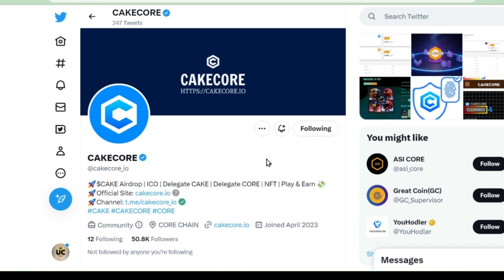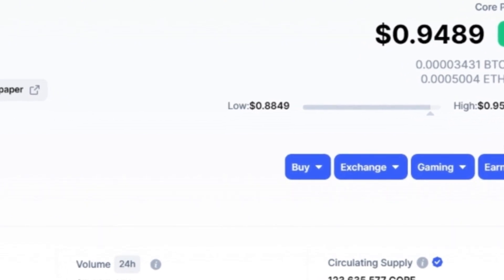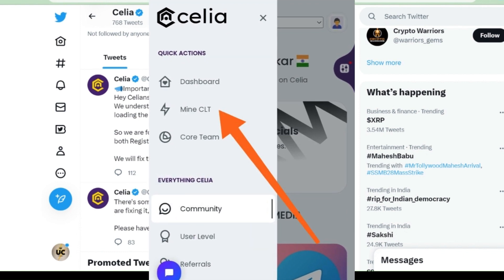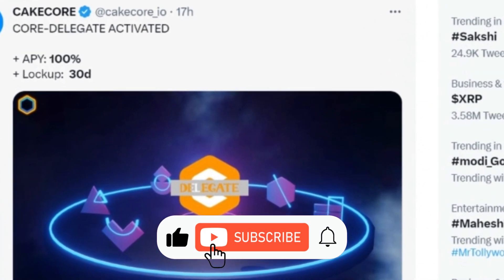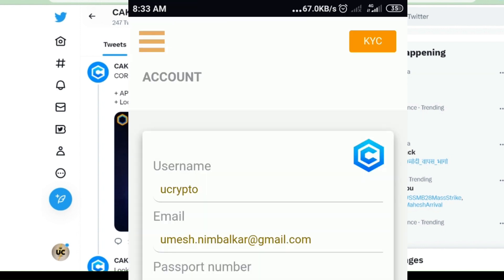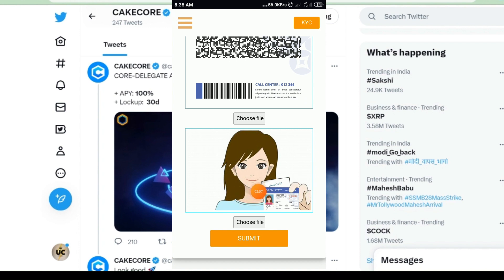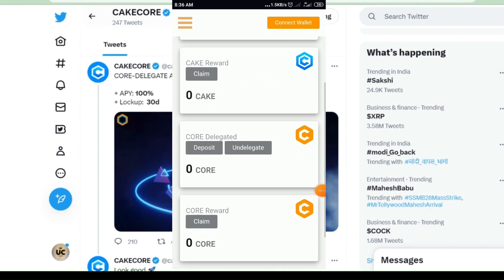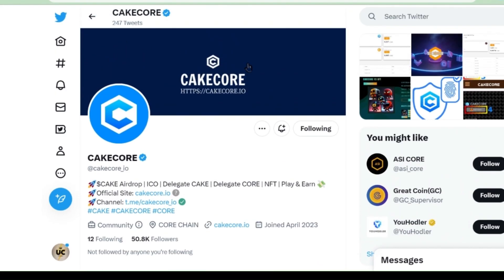CAKECORE STAKE CORE | CELIA MINING STARTED | CBDC KYC